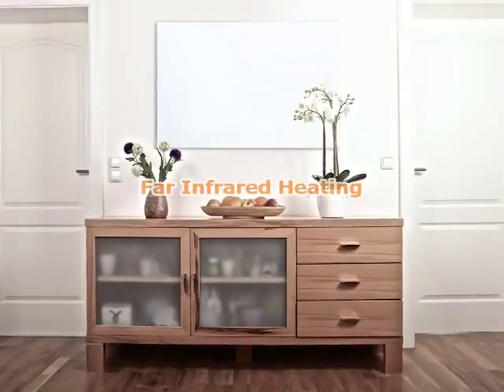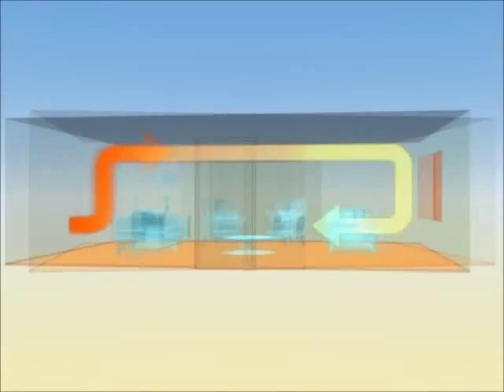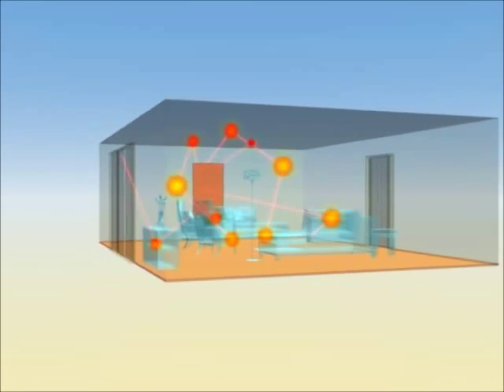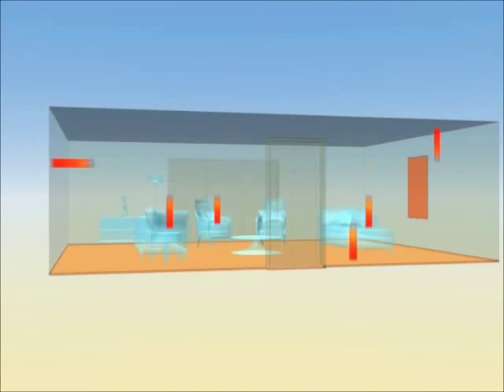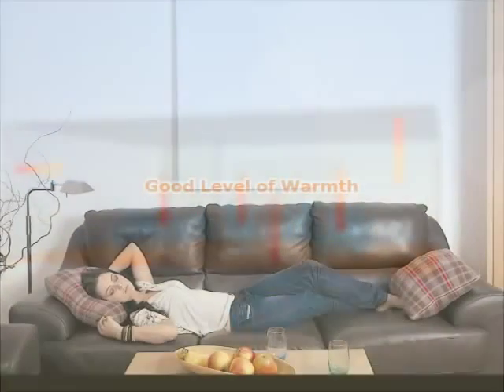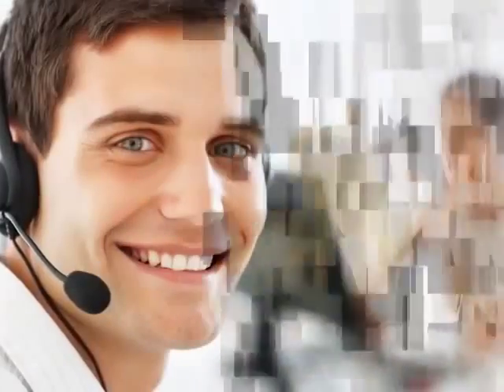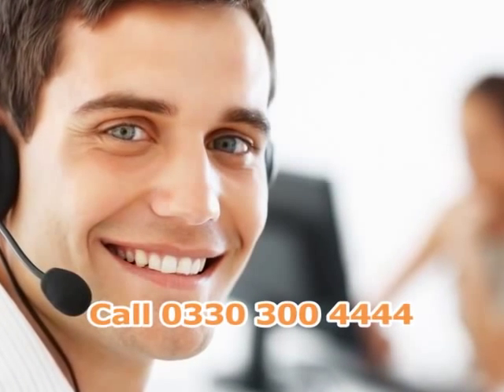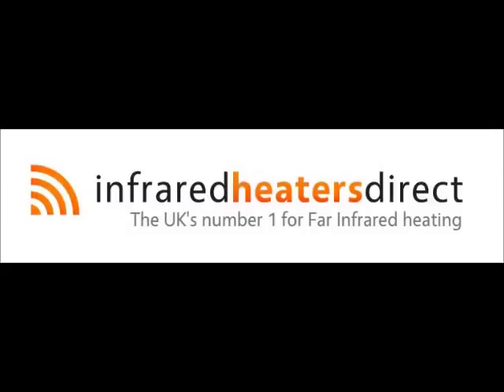How Does Far Infrared Heating Work ? The New Technology Explained.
: This video explains how Far Infrared heating works and how it can saving you money on your energy bills.